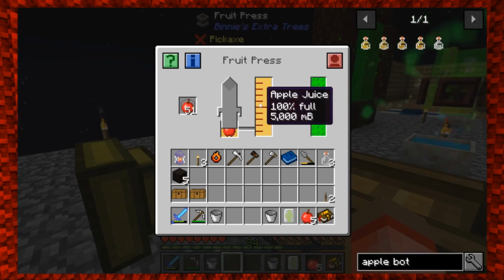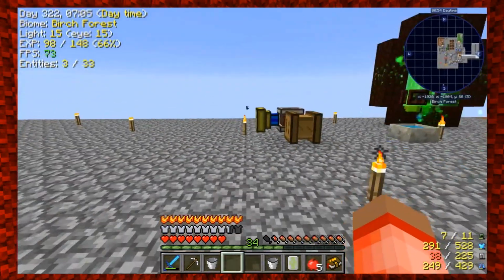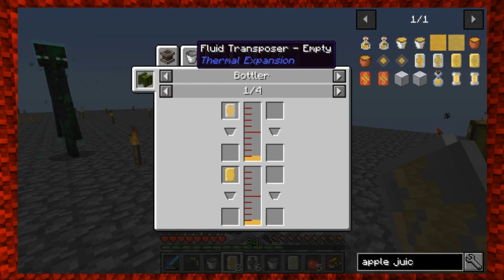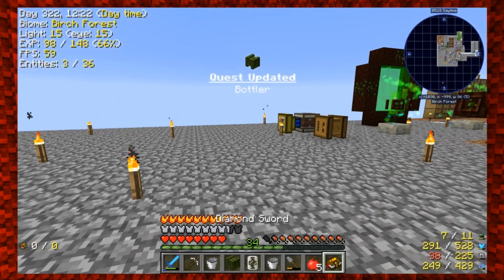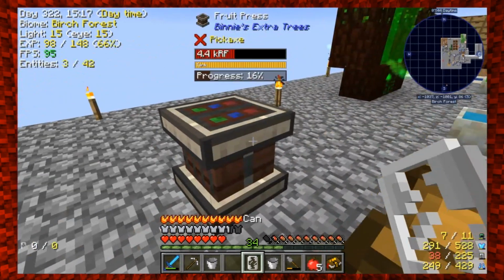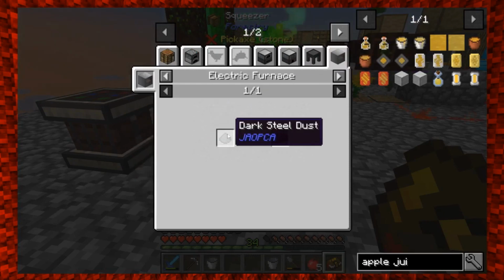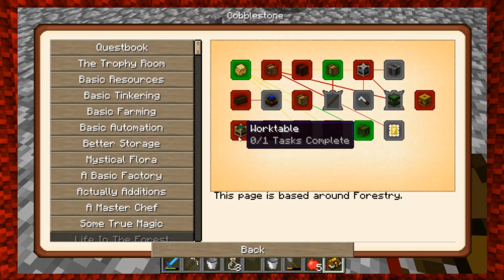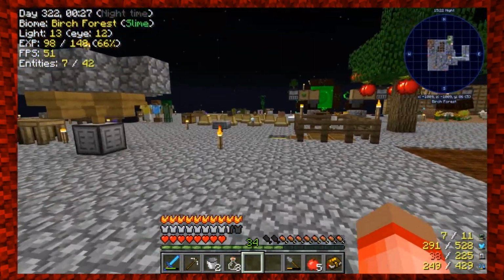Modern Skyblock 3: Episode 62 - Starting To Get Frustrated!!!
So I finally figured out how to get the juice out of the machines.  All I had to do was wait until I had 1 buckets worth.  Now I’m frustrated because I should be able to put the apple juice in the bottle so I can work towards the quest.  The problem is that none of the machines are taking glass bottles.  Hopefully with the help of Google and feedback from you guys, I’ll have this ready for next episode.